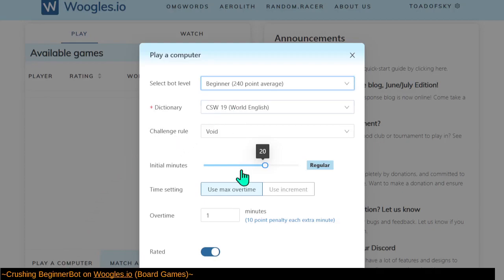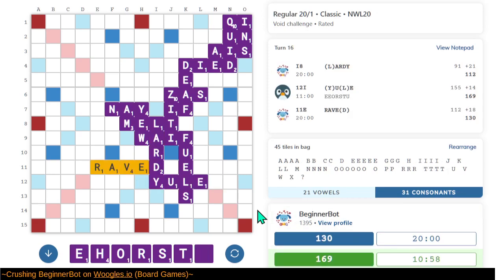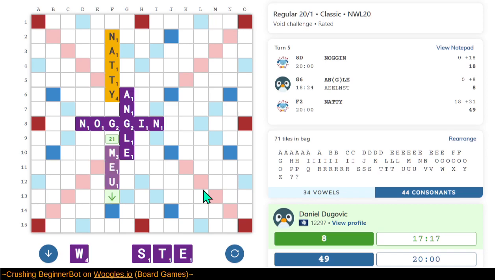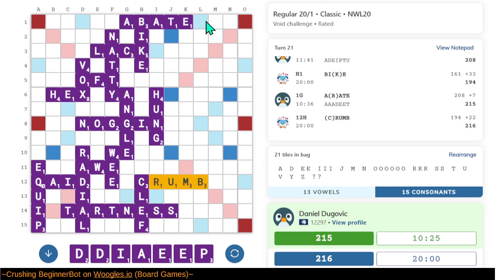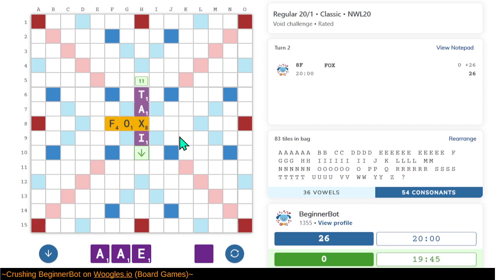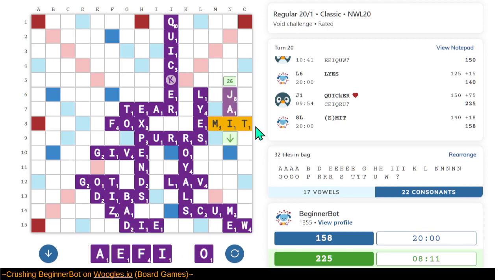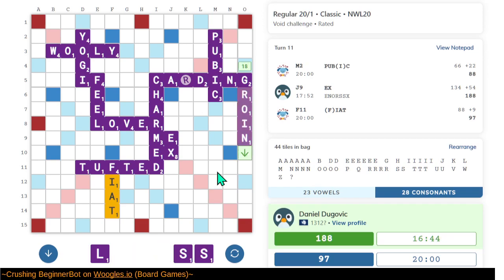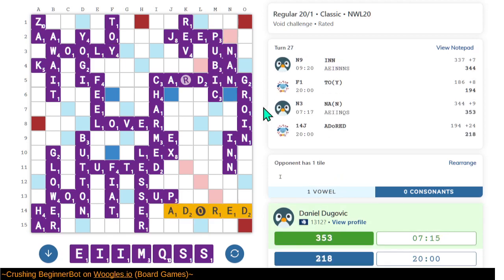Crushing BeginnerBot on Woogles.io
You too can defeat this bot, if you can keep a healthy balance of consonants and vowels while also managing to score many points!